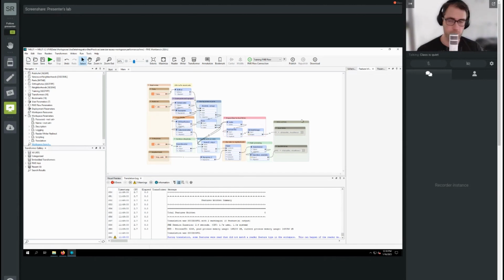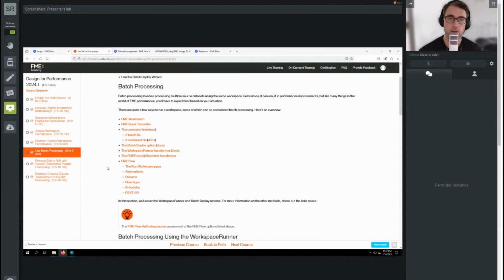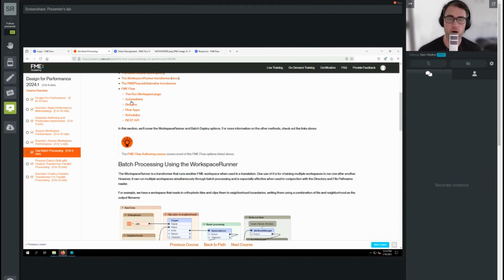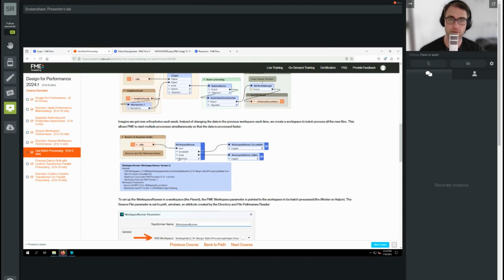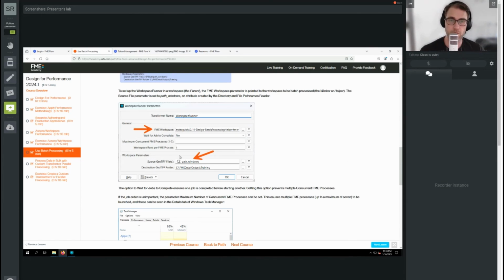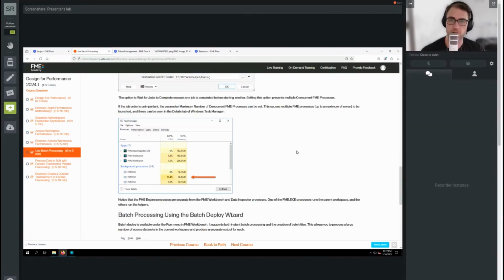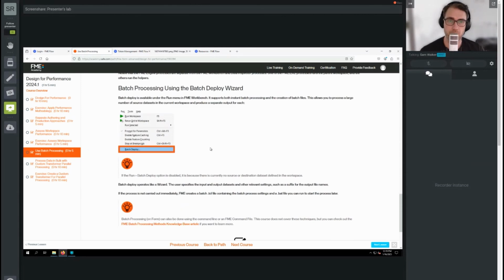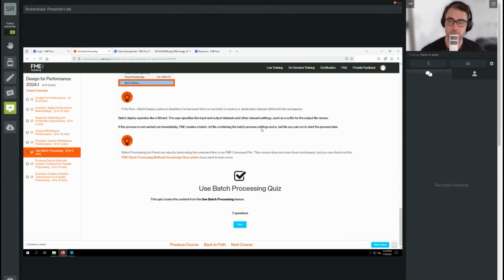45-Use Batch Processing